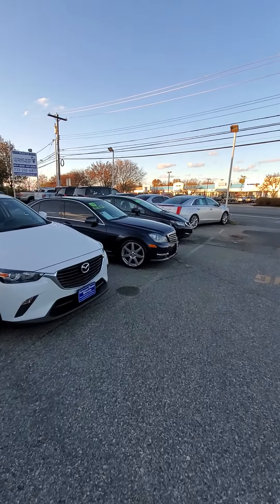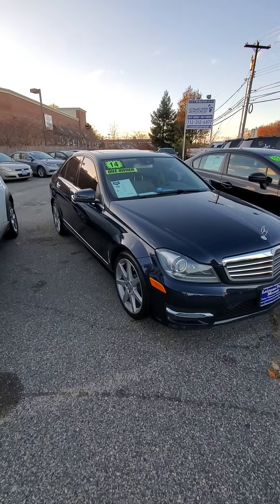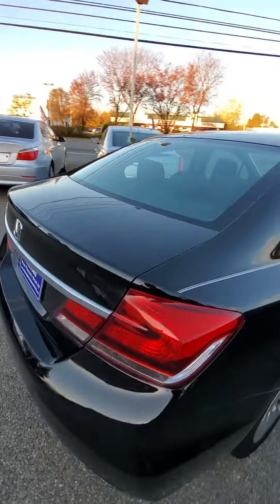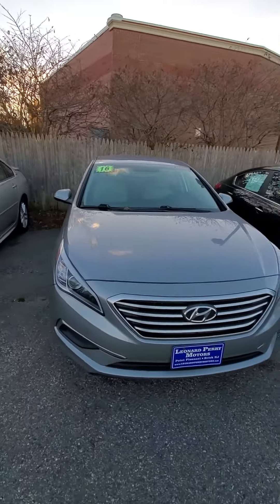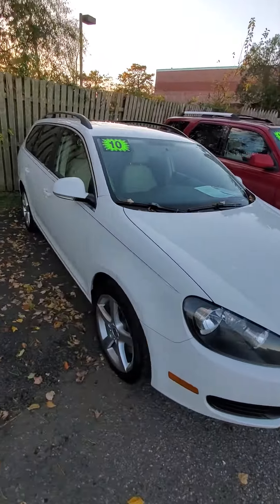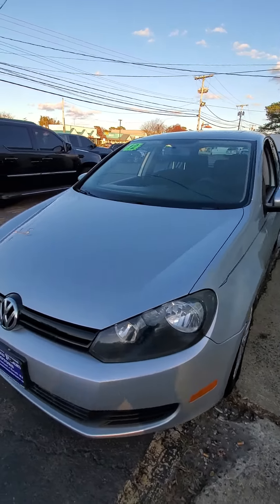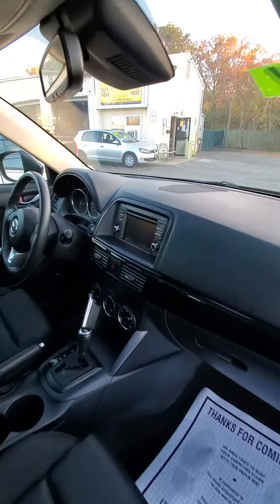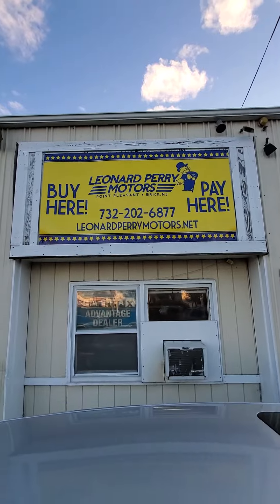11/10 Gas Savers ⛽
Taking you on a virtual lot tour. This video is showing all of our current inventory that has GREAT MPG ( miles per gallon)  you can stop by to see or drive these cars at 945 Cedarbridge Ave Brick NJ 08723